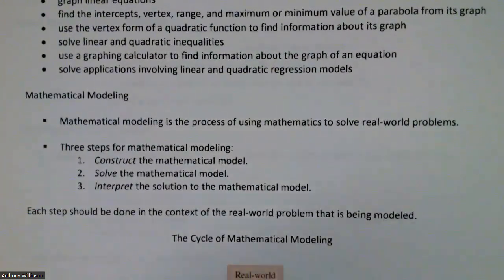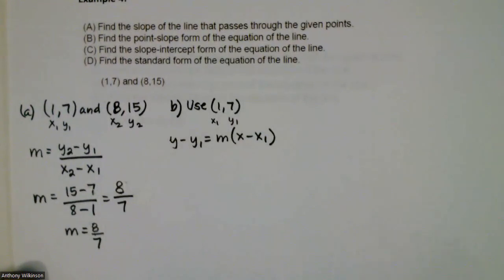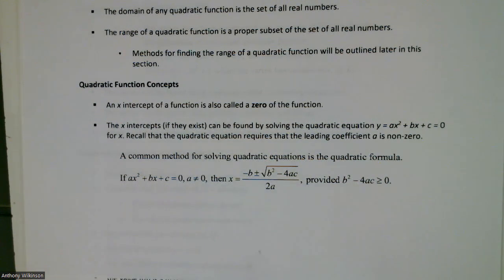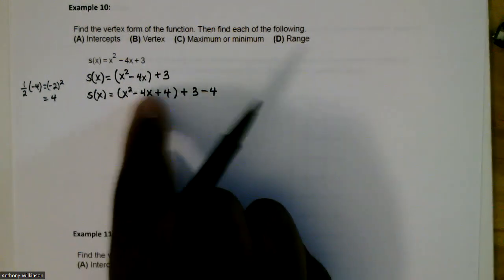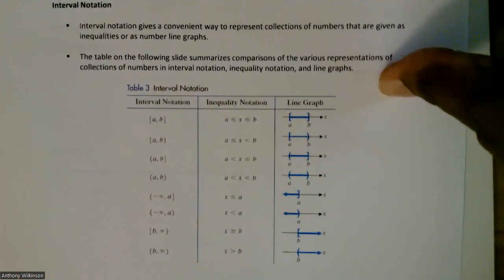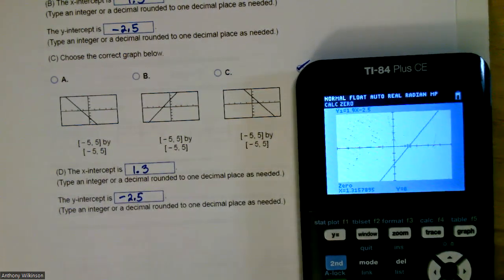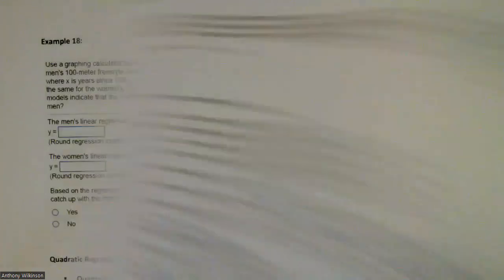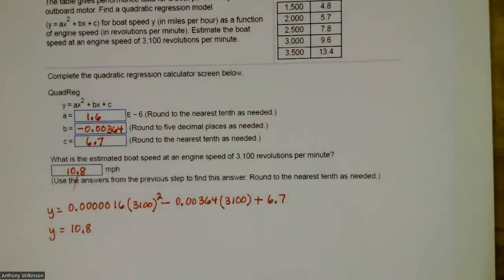MATH 2103 Section 1.3 Linear and Quadratic Functions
This video discusses the material from Section 1.3 Linear and Quadratic Functions